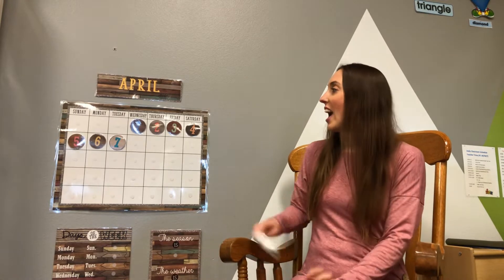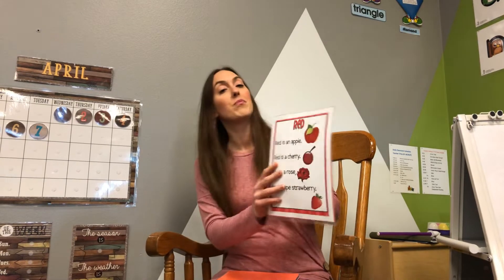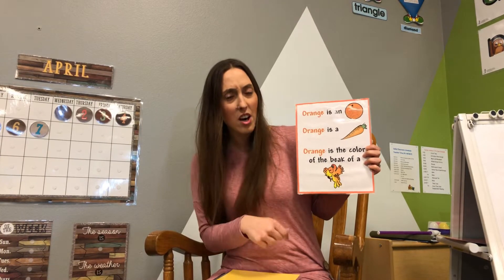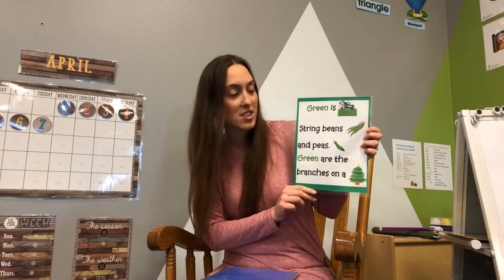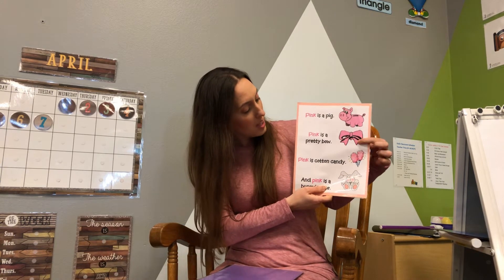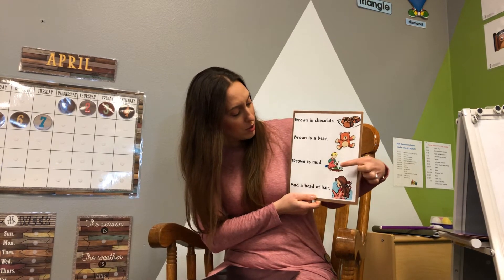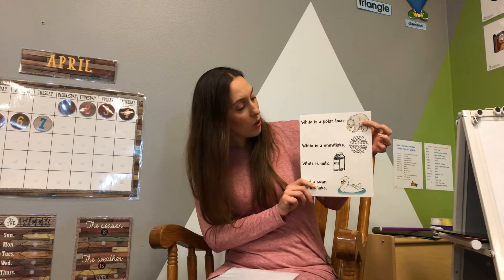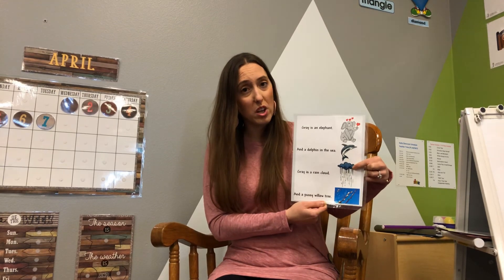Colors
Colors With Teacher Ashley